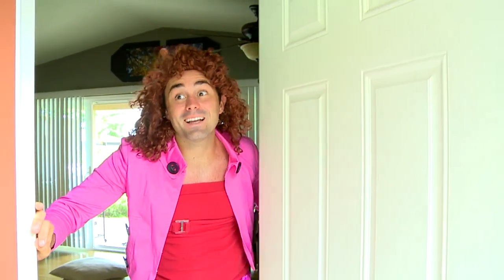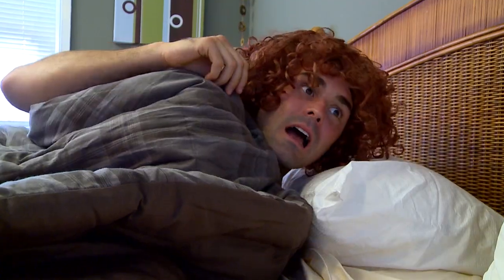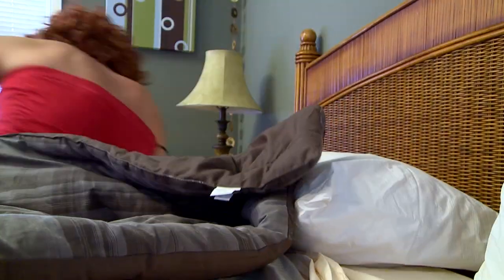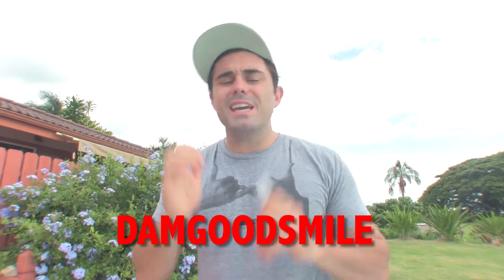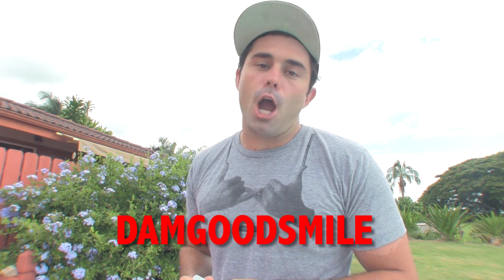WHY MY TEETH ARE WHITE!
Follow @dazzlepro on Instagram for latest contest!